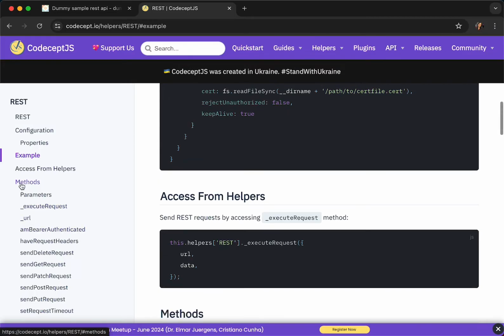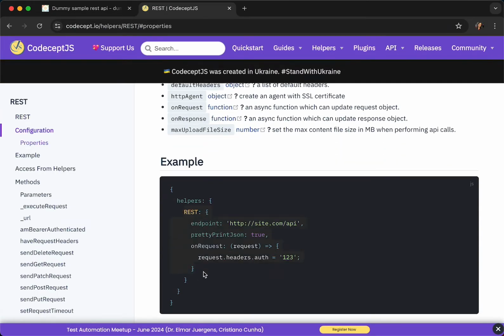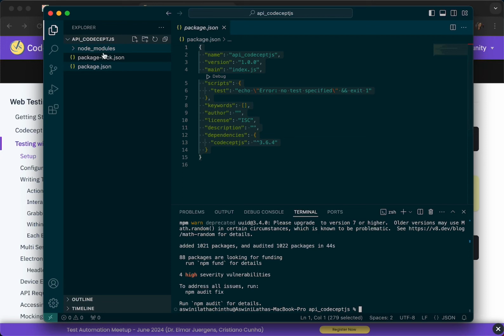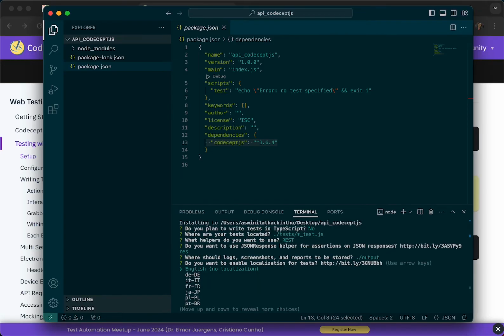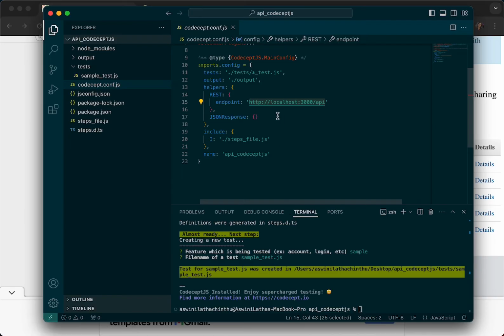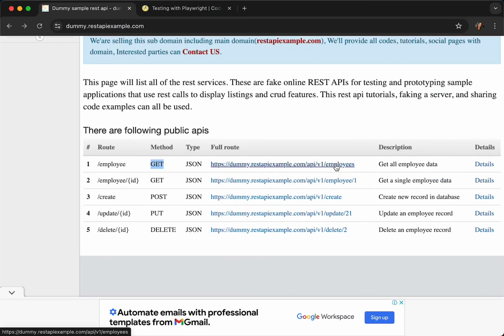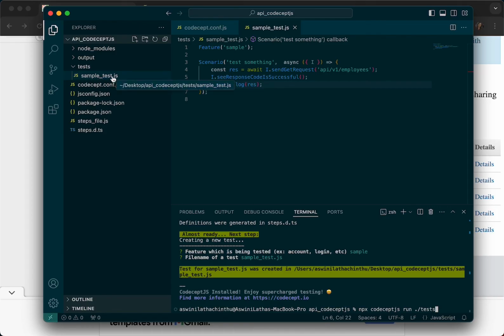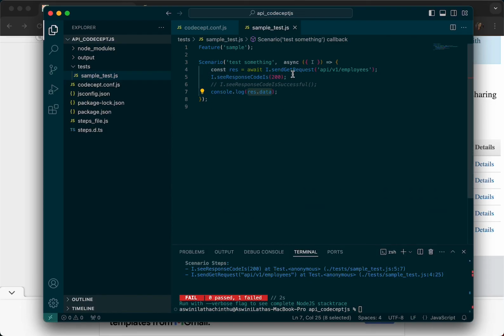Codeceptjs-API-REST/GraphQL ,Web Automation , Codeceptjs Setup, Javascript Automation Framework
In this video, I will explain how to setup the codeceptjs with REST/GraphQL helper - a javascript automation framework